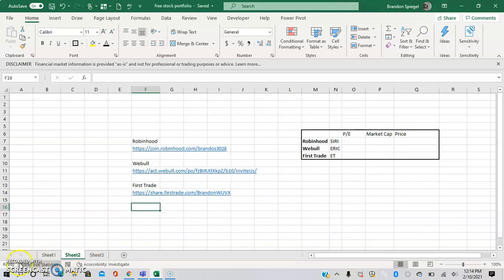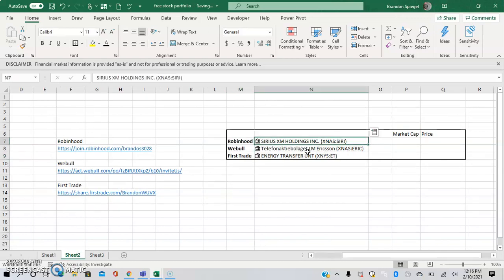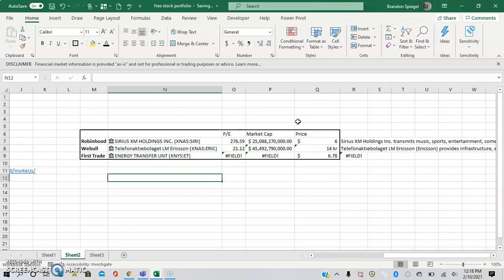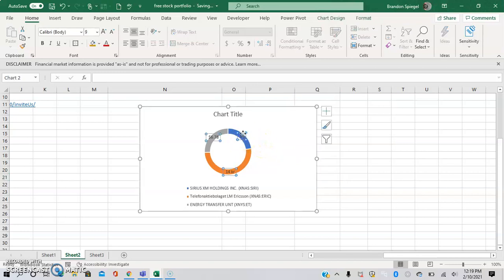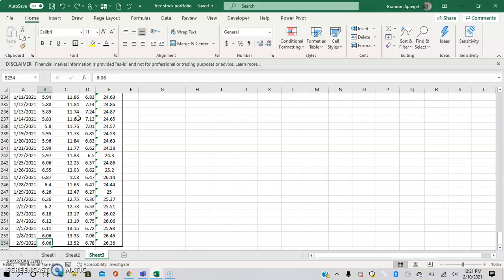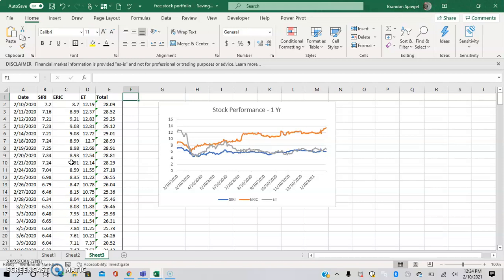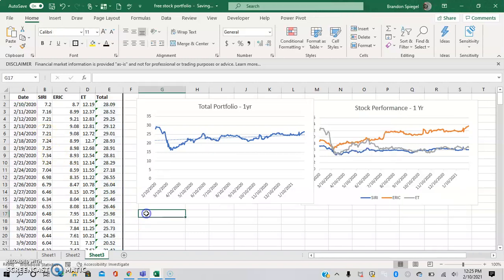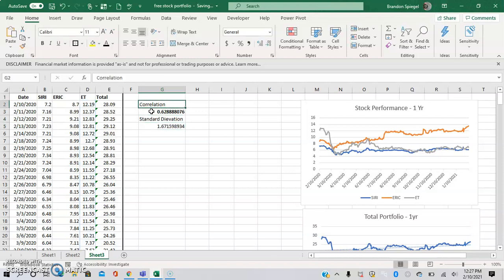Start a Stock Portfolio For Free And Do Basic Stock Market Analysis In Excel. WeBull.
What's going on YouTube? One of the greatest changes seen in the field of finance in the past five to ten years is a shift from having to pay $5 to buy or sell a stock, to now being able to buy fractional shares of stock any amount of money! This has truly lowered the entry barrier to the world of investing. However, often a challenge that is present is a lack of funds to be able to actually start a portfolio with. Well fortunately, numerous companies such as Robinhood, Webull, and First Trade Securities will actually give you a free share of stock just for signing up and putting in a deposit! This makes it to where, you can sign up for all three of these accounts and start a portfolio for nothing! In this tutorial, I talk about the three free shares of stock that I was able to get from these platforms, and I then use excel to do research on these companies to get a better understanding of them, and how they have performed in the past. I hope that you have a great day!!